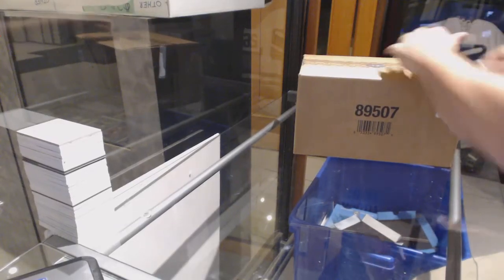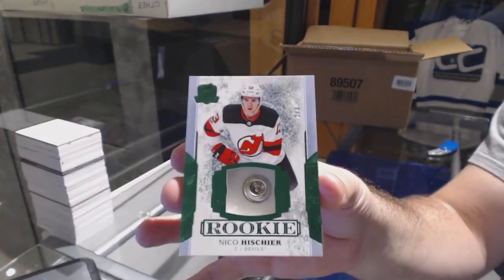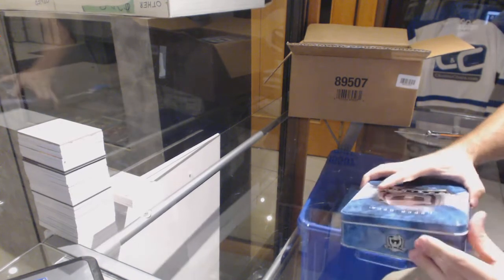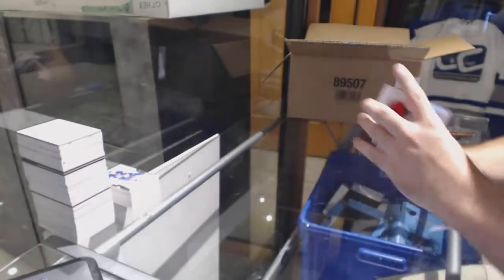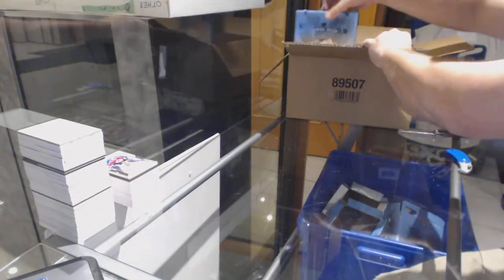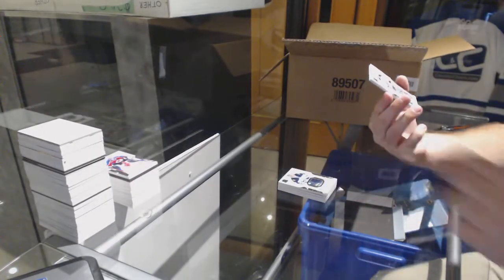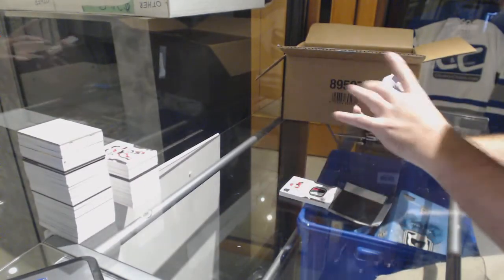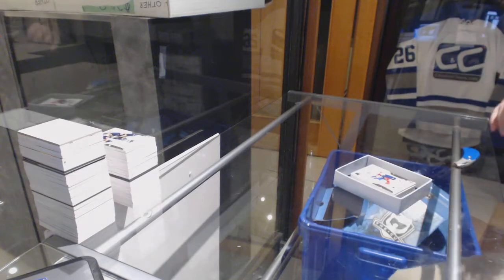17-18 Upper Deck The Cup Hockey 6 Tin Case Break - C&C GB #8994